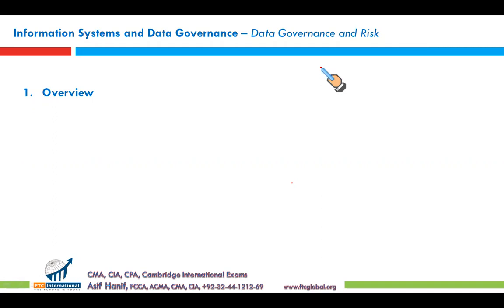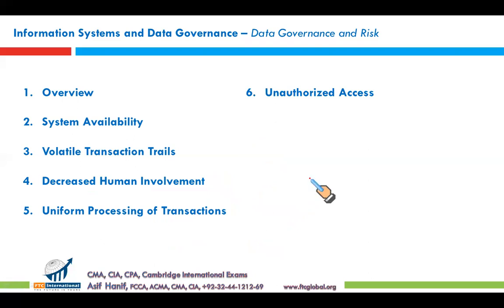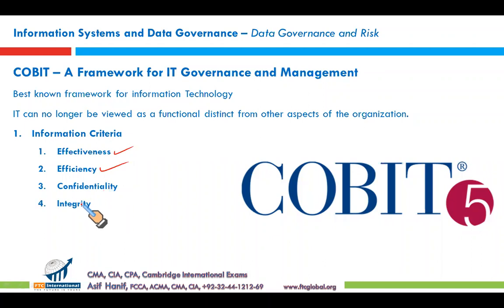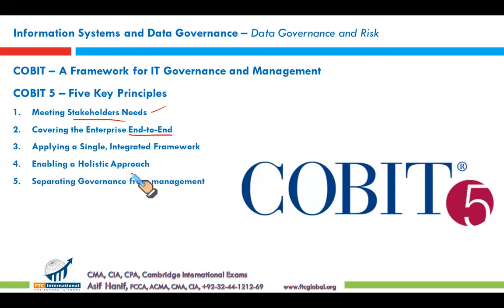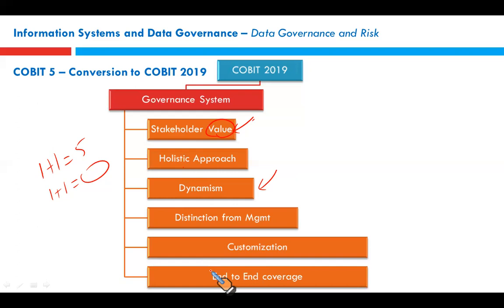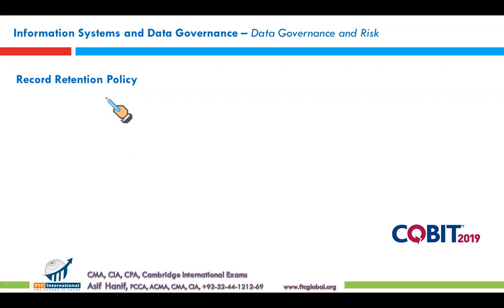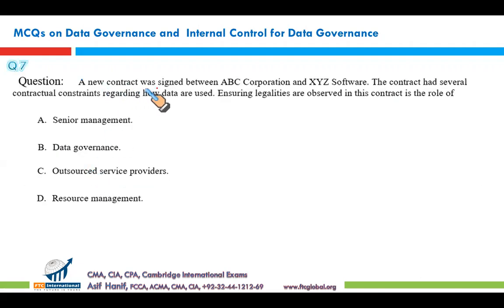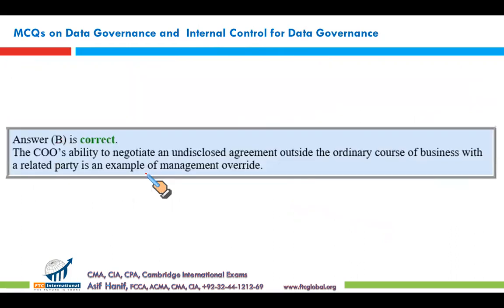Data Governance and Risk